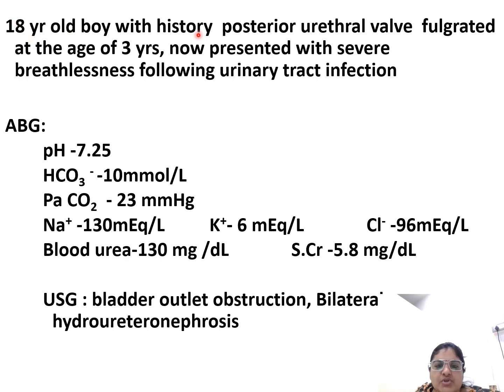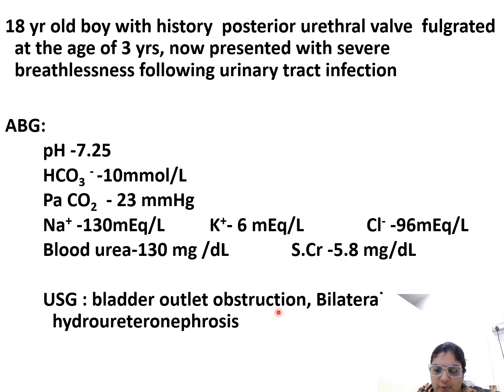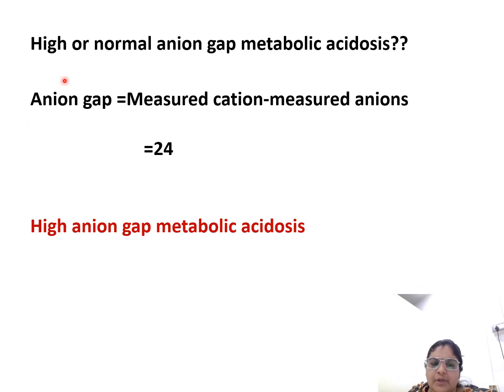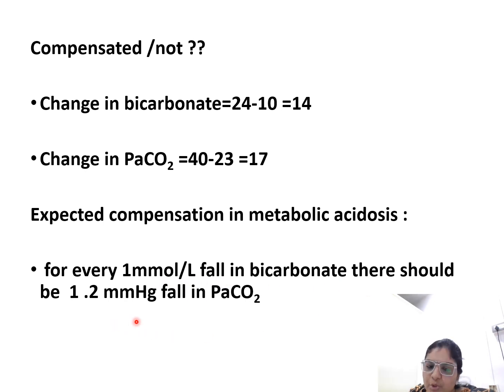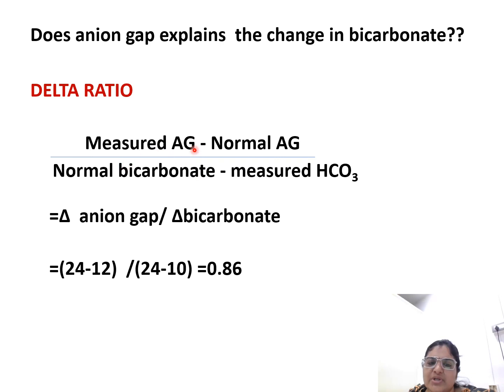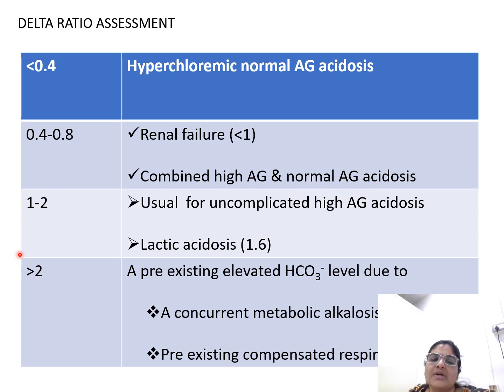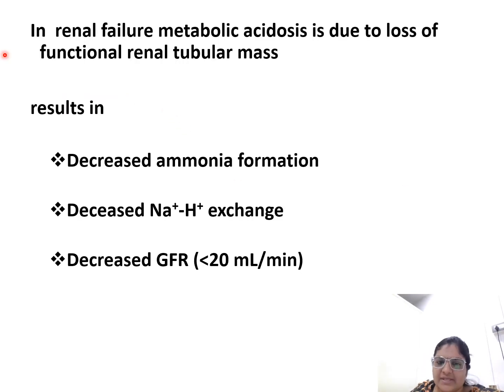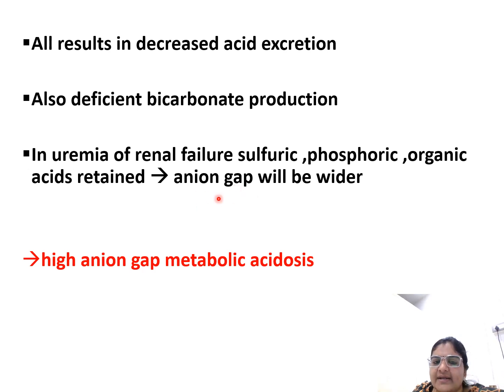ABG interpretation of a case report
Arterial blood gas analysis report interpretation for mbbs students